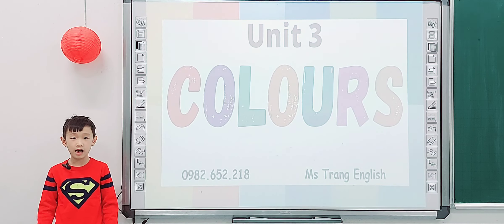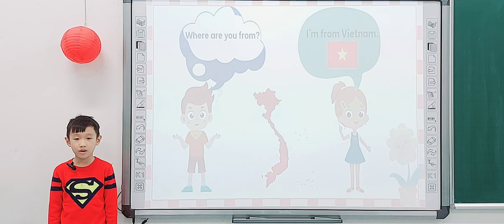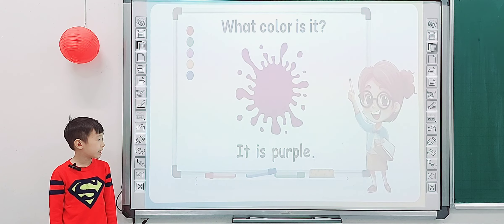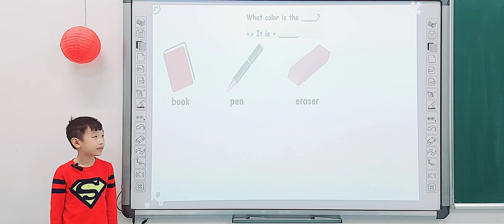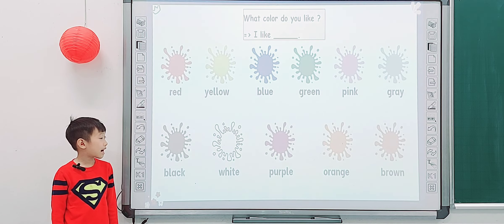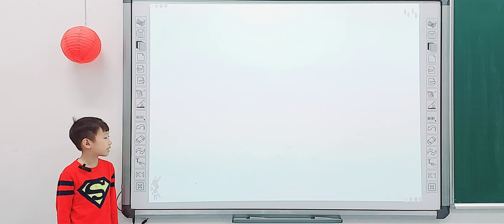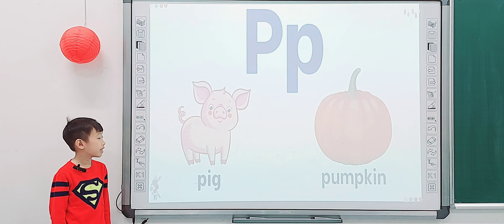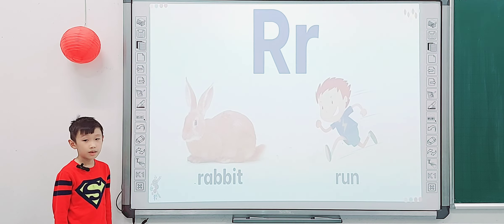Bùi Gia Huy - Kids 10 English 1 - Speaking Test (Topic: Colours)